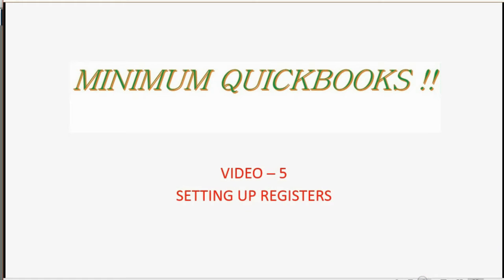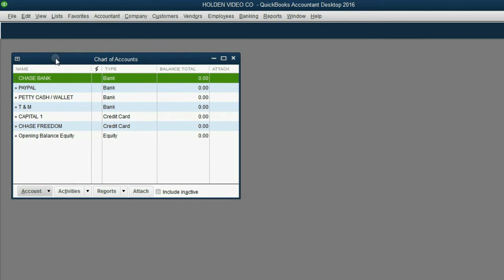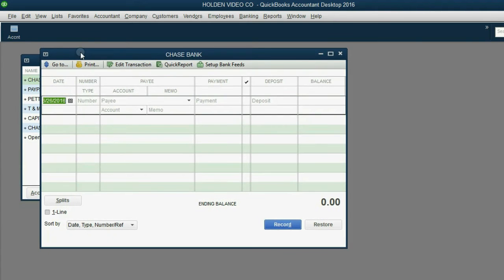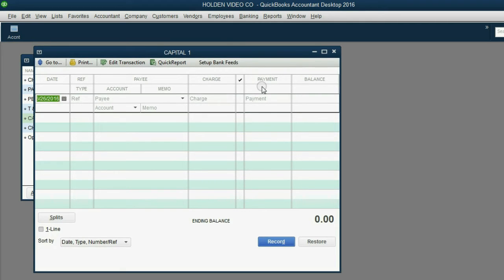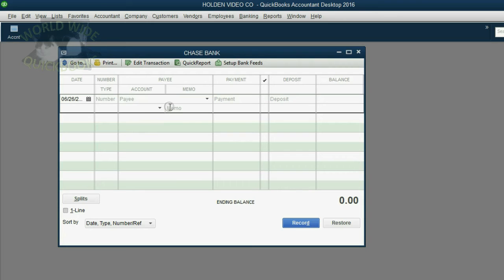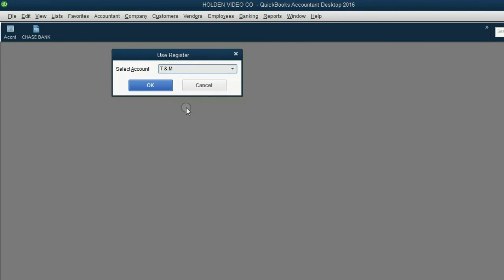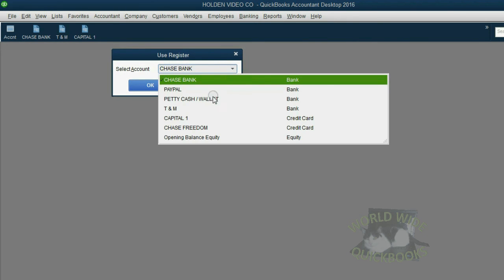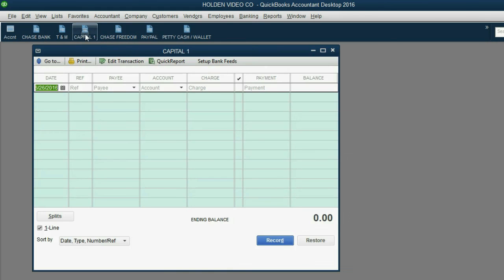QuickBooks Desktop Crash Course Setting Up The Register Windows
This QuickBooks Desktop Crash Course Training Tutorial will show you how to Set up the register windows in QuickBooks Desktop. A register or register window is a window in QuickBooks that allows you to both record transactions into a financial type of account (like a bank account or credit card account), and be able to see all the transactions you recorded in that account as well as displaying the running balance. It was designed to behave like the old style bank register books that bank customers would use to keep track of their bank account balance in the days before the computer.

The full course is updated as 1 big video called “QuickBooks Desktop Made Easy For Small Business”; here………..

You can start this QuickBooks playlist with no knowledge of accounting or computers, and just by following along step by step, you will be at an expert level of QuickBooks Desktop IN LESS THAN 2 HOURS!!

The Minimum QuickBooks Desktop crash course playlist will show you how to record any kind of transaction that is required for the minimum amount of bookkeeping, that any department of government would require for you to organize your transactions to make accurate financial reports and documents.

This crash course playlist is perfect for self-employed bookkeepers who wish to learn just enough to start servicing clients by instantly providing accurate financial records to any who needs fast bookkeeping help. It’s like doing express bookkeeping. These methods will only work for a simple service company that has no other areas of data besides the general ledger in the chart of accounts. If you have a need for other features or modules in QuickBooks, then at leas t this course is the best intro for you.
There could be many reasons why someone would need the bare bones bookkeeping required.